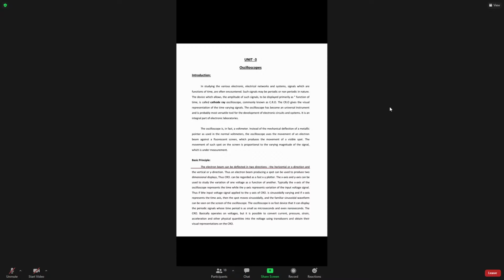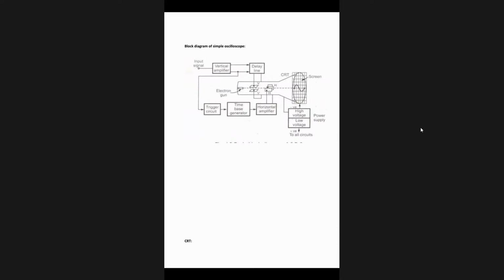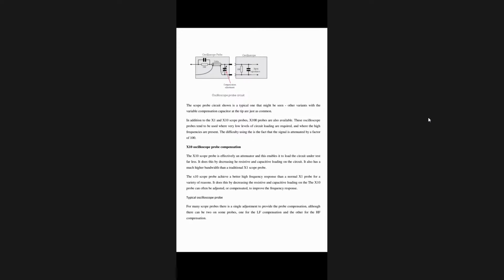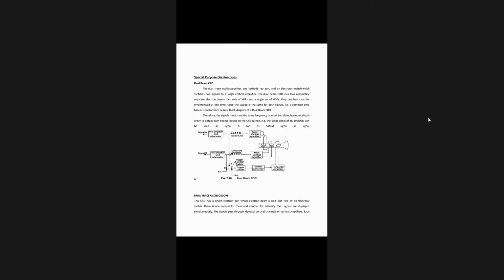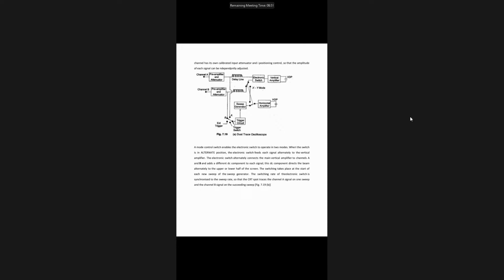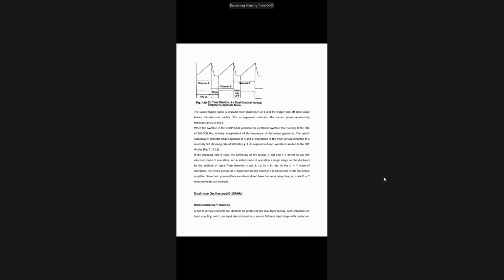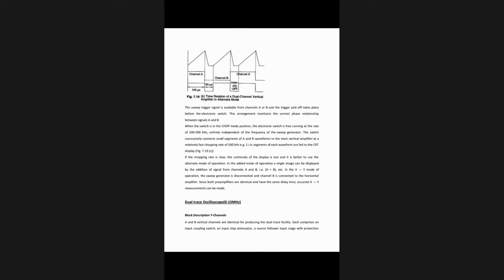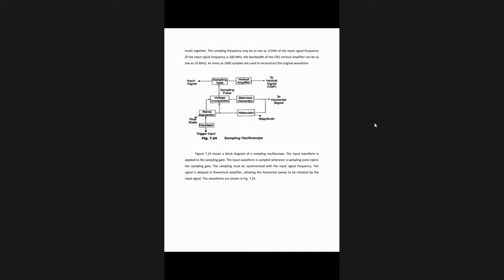EIM 09/12/2020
Topics: